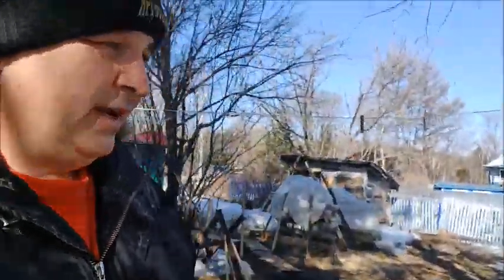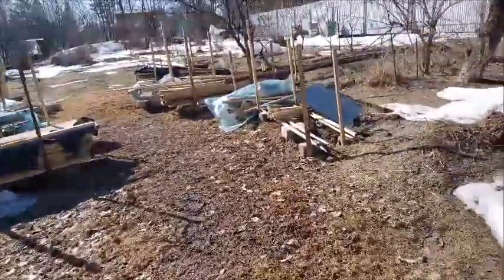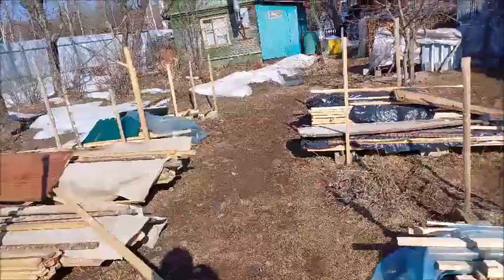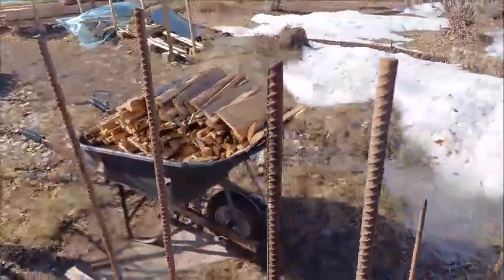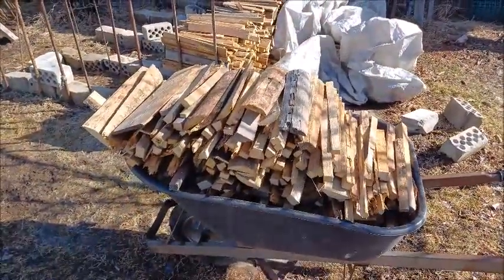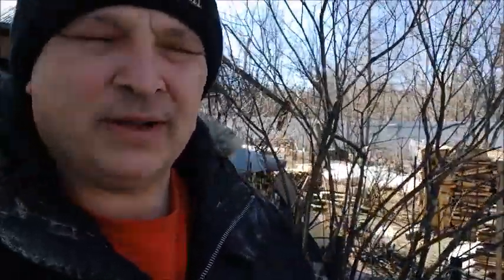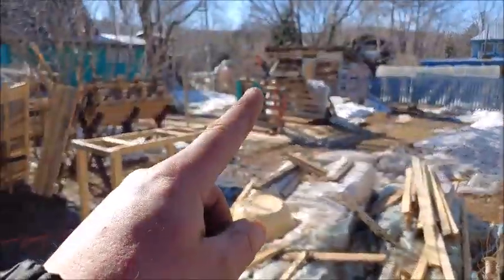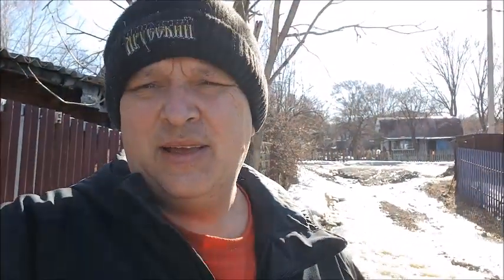Building the second grape trellis, more boardwalks, and update on the flooding creek - April 5, 2024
I started building a second grape trellis.  This trellis will be much larger than the first grape trellis I built.  I also built more board walks, and have an update on the creek that is flooding near our dacha in Khabarovsk, Russia.